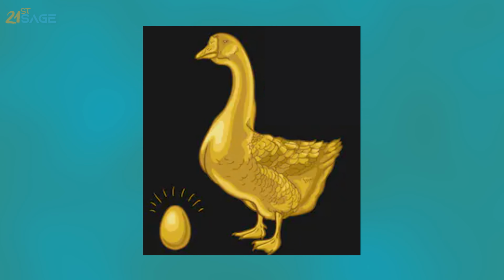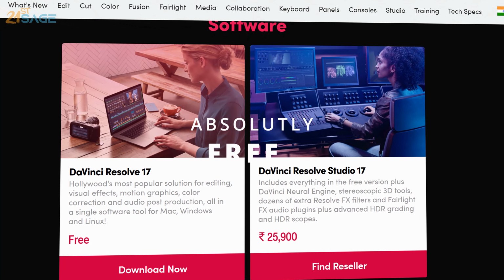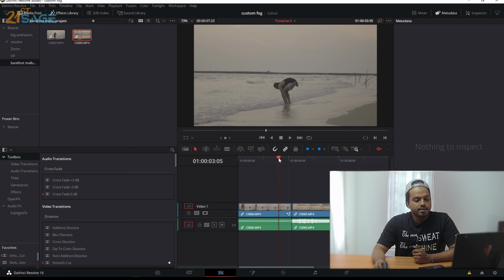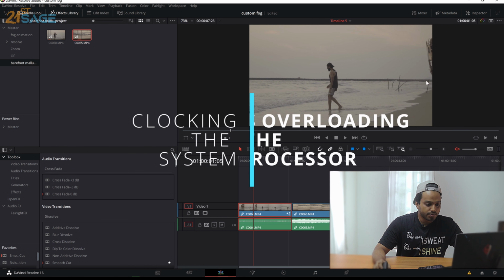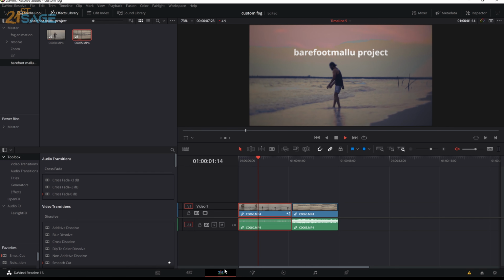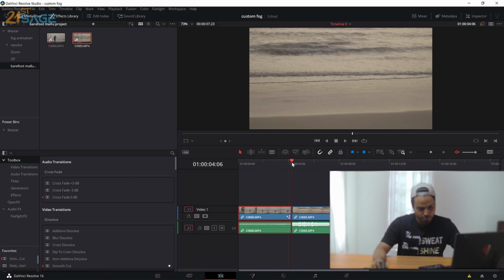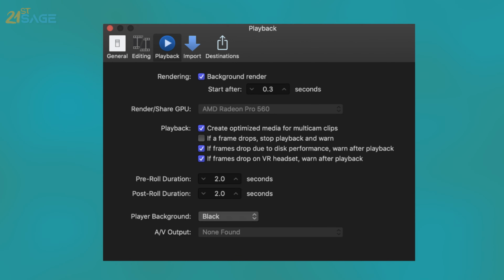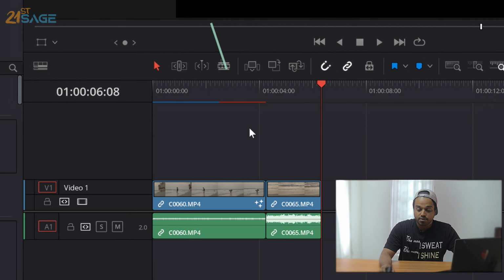How to EDIT FASTER and SMOOTER in DAVINCI RESOLVE 17 || Top 2 tricks , no more upgrading your system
Hi guys make your edits faster better and with much less stress getting stuck infront of a fozen screen.
In this video I'm gonna discuss the how as well as the theory behind the process.

we are going to discuss
1.Otimize Media ,  where you can use and where not
2.Playback Quality

0:00 - Introduction and concept
2:30 - Jumping inside the editing software
5:05 - Optimizing the video why you shouldn't use it too often!
5:57 - How to change the playback inside Davinci resolve and make the playback smooth

I am an Indian Video Editor/ Content Creator & Digital Marketing Expert here on YouTube to teach people who are Beginners & Advance users, the simplest and easiest way of learning video editing along with 2021's best tricks and tips in editing world of Davinci Resolve 17 .Hi my name is Vishnu Keeriyat .

In this channel you will learn how to grab the attention of your customers by using the power of video. Creating Ad videos or creating your own content to post on social media like YouTube ,Instagram etc. . This is NOT a cinematic tutorial channel or a pro filmmaker's channel but more of a channel which will provide you the information required for Digital Marketing and working with co-operate companies to solve their problems and get PAID while doing what you love.

By the way guys Davinci resolve 17 beta version is totally free out there buys.
its just one click away that stopping you from expressing your self

if you have any suggestions on what kind of tutorials you wanna watch in this channel do comment bellow!!